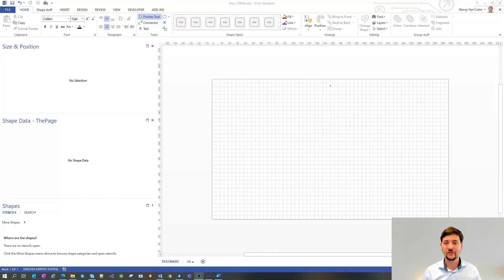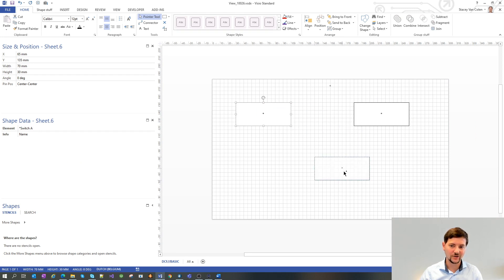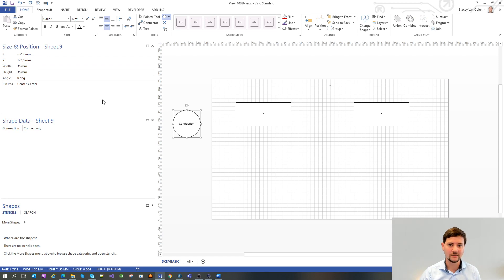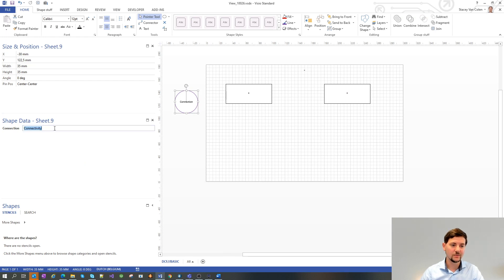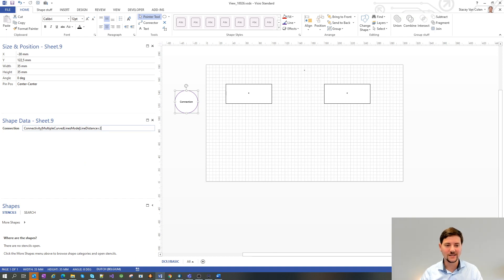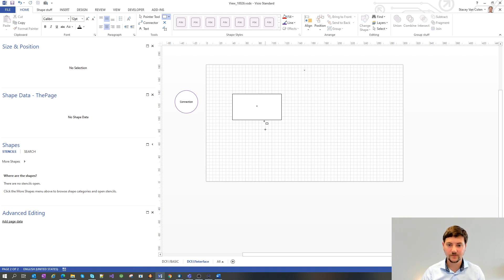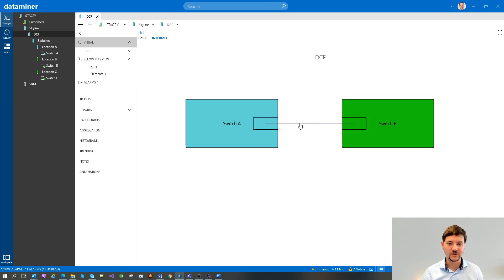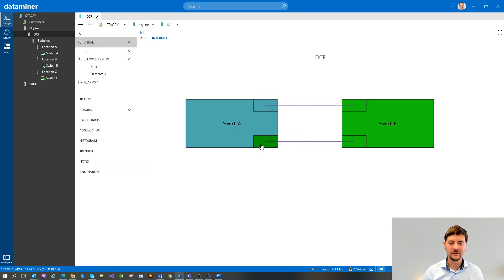Visual Overview - DataMiner Connectivity Framework - DCF connections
In this engaging tutorial, you will explore the practical application of the DataMiner Connectivity Framework (DCF) in Visio. Discover how to create and visualize connections between elements using simple shapes and configurations.

📚 ADDITIONAL LEARNING MATERIAL